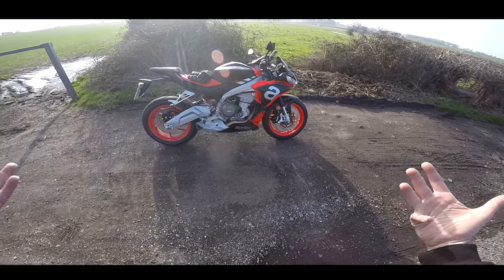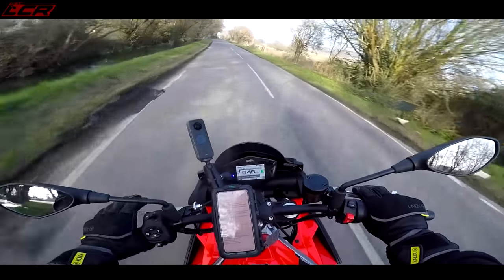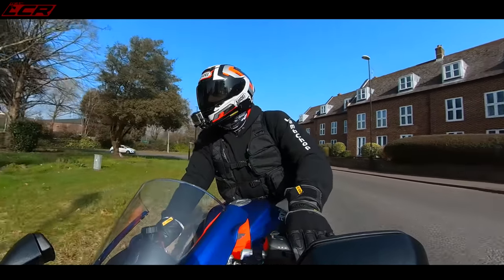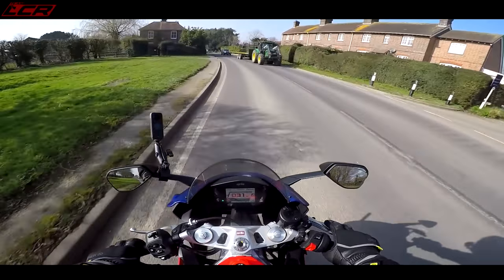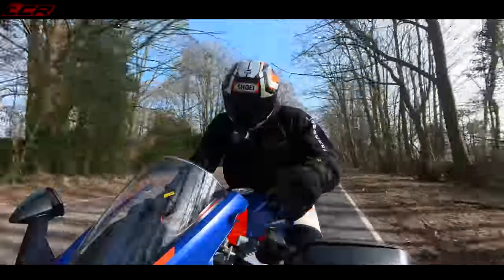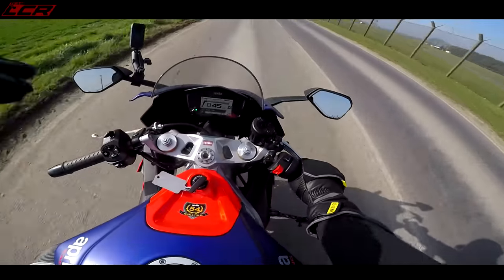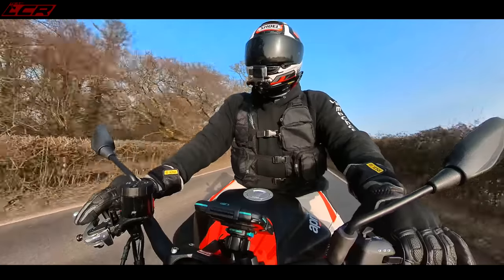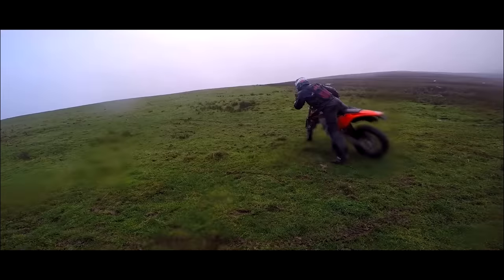Aprilia RS660 Or Tuono 660 | Which One Is Best??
Aprilia have two new fantastic middleweight models in the line-up for 2021, the Tuono 660 and the RS660! Both these bikes use the same basic engine & chassis platform so the question is which one should you buy? Time for a back to back comparison!

for the loans!

Massive thanks to my channel supporters:
Bike Gear By KNOX:
Motorcycle Dealers:
- Suzuki, Aprilia, Honda, Kawasaki, Mutt, Vespa

LC